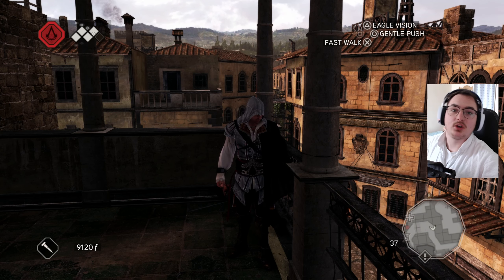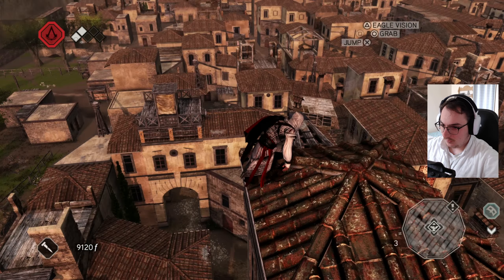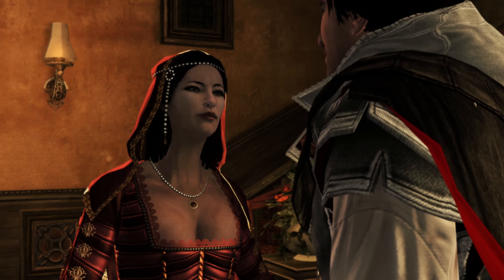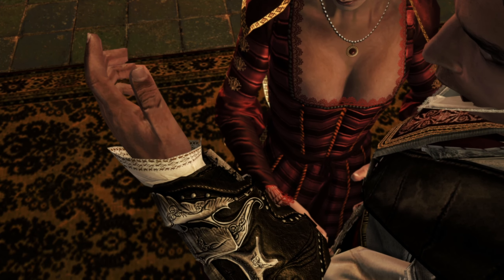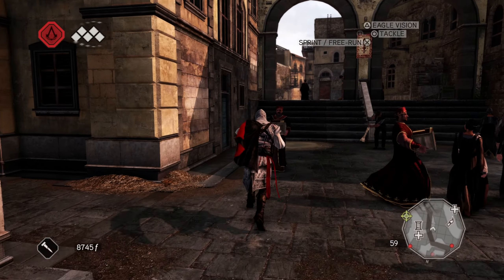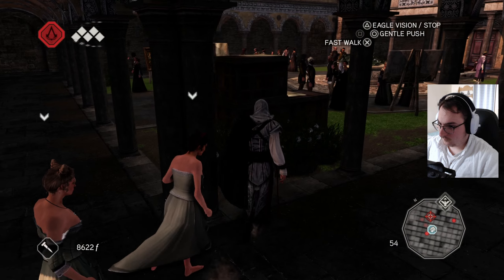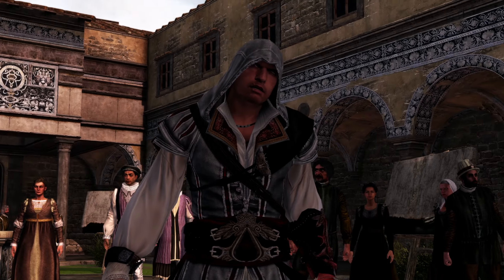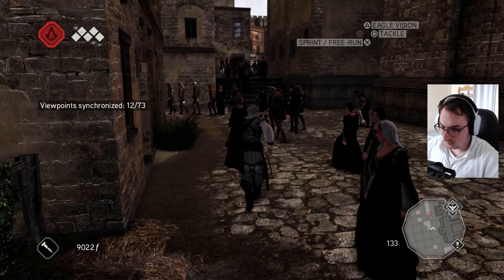Assassin's Creed: II ⚔️ The first assassination [100%] | 03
Assassin's Creed: II | Ezio Auditore da Firenze. - A man, or rather a gentleman, becomes an assassin after his family dies in a tragic incident. - We'll see how Ezio becomes an assassin and how he gets through his life in this Let's Play, including the grind for the platinum trophy.

➤ Date of Release: 15th November 2016
➤ Developer: Ubisoft Montreal, Virtuos
➤ Publisher: Ubisoft

- If you have any criticism or suggestions for improvement, please let me know.